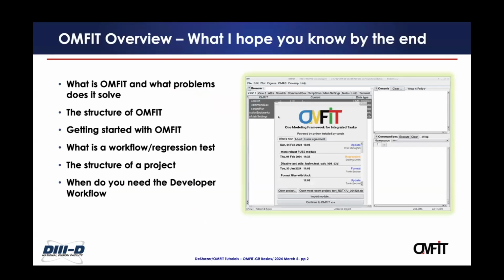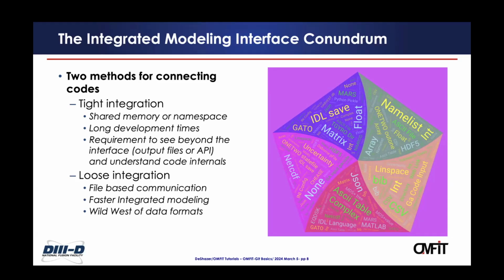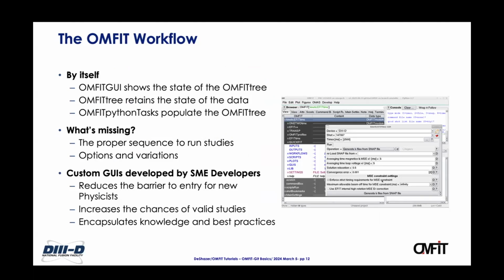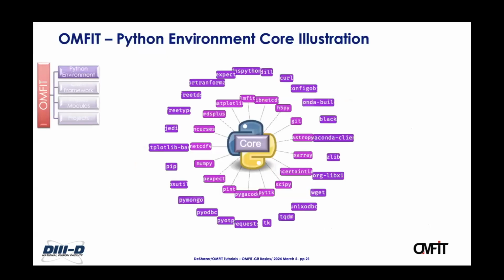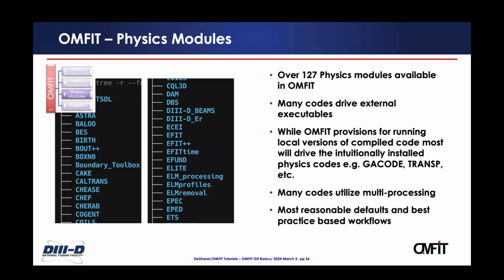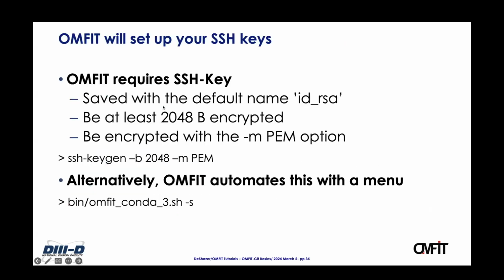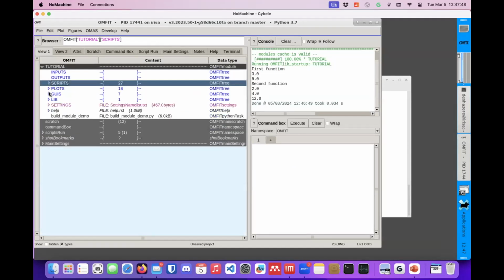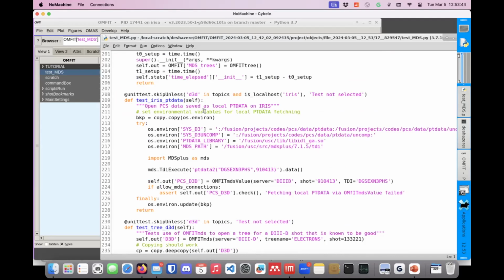01 OMFIT Overview